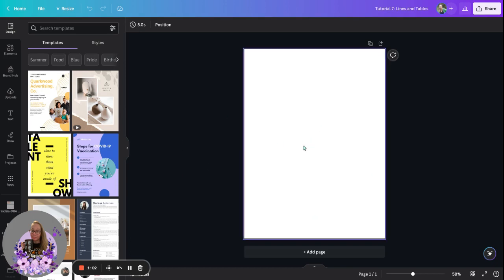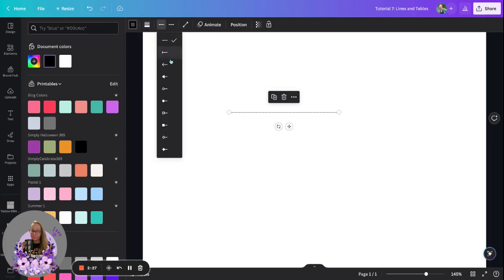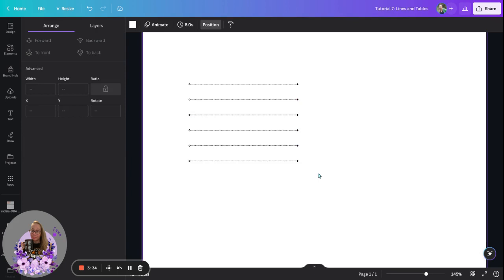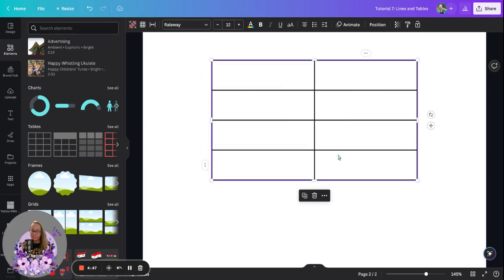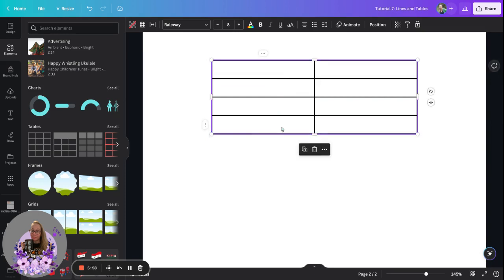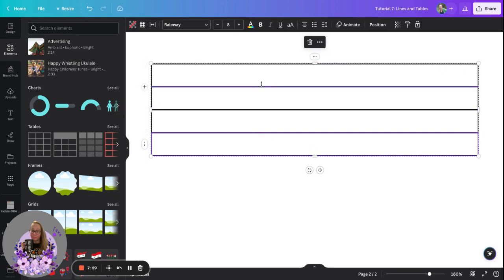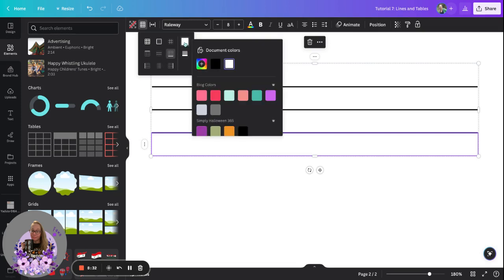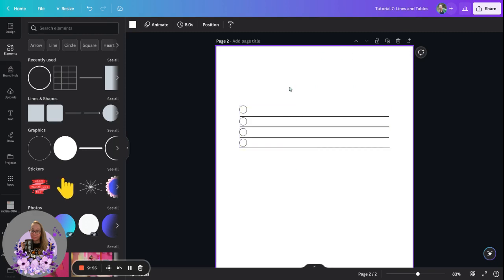Canva Micro Tutorial 7: Lines and Tables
In this micro Canva tutorial for beginners, you will learn about using lines and tables in Canva. This demo is done only in Canva Pro as it works the same in Canva free. Also, my apologies for the abrupt ending. My son woke up and I had to hurry up and end the recording before he started talking. 🤣

✨Are you interested in learning more about Creative Fabrica for commercial graphics, fonts, and more?